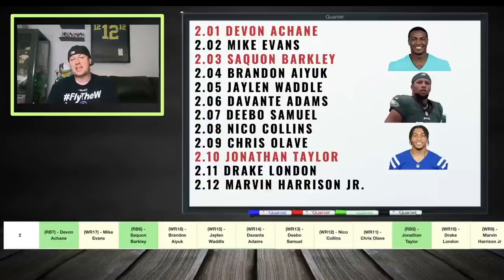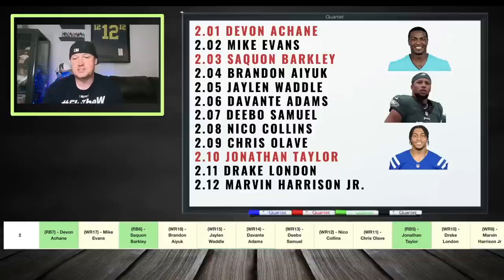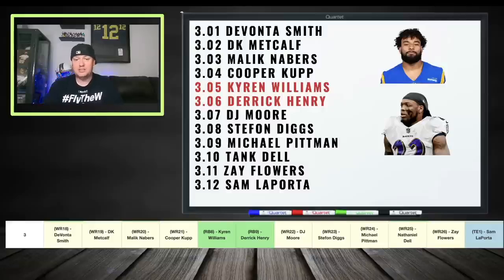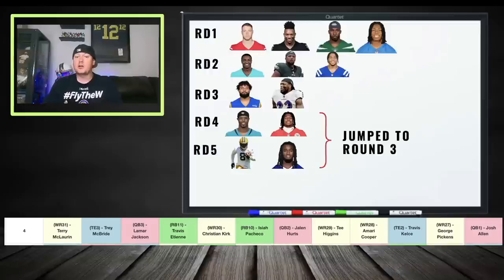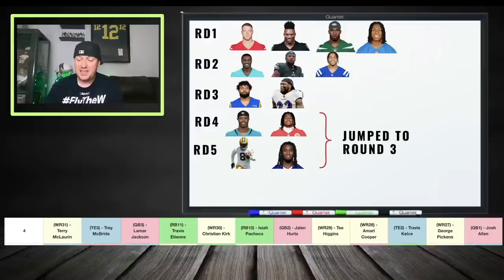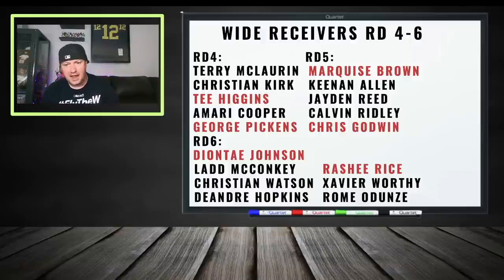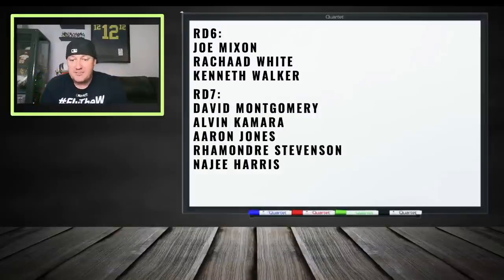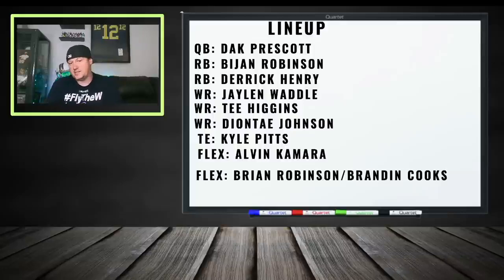This Strategy DOMINATES Leagues Your League Will HATE You | 2024 Fantasy Football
We are looking at Draft Strategies - Double Hero RB, Hero RB, Zero RB, Robust RB, Stacking Wide Receivers, Late Round QB - All of them as we prep for the 2024 Fantasy Football Draft Season with your fantasy football cheat sheets.

Cheers to 2024 Underdog Fantasy Football ADP And Rankings

Are you ready to dominate your fantasy league in 2024? Look no further! In this video, we're diving deep into the ultimate fantasy football strategy to help you identify the top sleepers, breakout candidates, and undervalued gems that your competitors will regret passing on. Get ready to outsmart your leaguemates and build a championship-worthy roster!

If you want to secure those critical points and clinch victory week after week, our experts have handpicked the players who are poised for a monster season using the hero RB draft strategy and pinpointing zero RB targets, while also highlighting dynamic wide receivers for those who like to zag while others zig. We'll discuss the latest ADP rankings, draft trends, and player analysis to equip you with the knowledge to make the right moves during your draft.

From the fantasy football sleepers who are flying under the radar to the potential league-winning rookies, we've got your back. Don't let your leaguemates make the same mistake twice - snatch up these late-round gems in both running back and wide receiver positions before they catch on and watch your roster flourish.

🚀 Here's a sneak peek at what you'll discover:

High-upside running backs are perfect for the hero RB strategy, carrying your team to victory.
Unstoppable wide receivers who could single-handedly win your matchups.
Dynamic running backs with explosive potential in both the running and passing game.
Late-round steals will make your draft strategy legendary, whether you're embracing the zero RB approach or not.
So, are you ready to outshine your competition with a killer fantasy football strategy? It's time to teach your leaguemates our expert insights, leaving them wondering how you built the ultimate fantasy roster in 2024!

Topics: 2024 fantasy football cheatsheet, fantasy football sleepers, fantasy football busts, fantasy football avoid, fantasy football targets, dynasty fantasy football,fantasy football,dynasty football,dynasty trade show,dynasty trades hq,dynasty trades to make now,dynasty rookie draft strategy,dynasty football 2024,2024 dynasty fantasy football,dynasty trade targets,dynasty fantasy football 2024,dynasty buy low,dynasty buy low targets,dynasty trades to make,dynasty trade value,dynasty buys,dynasty rankings,dynasty fantasy football strategy,dynasty startup, dynasty mock draft, dynasty mock